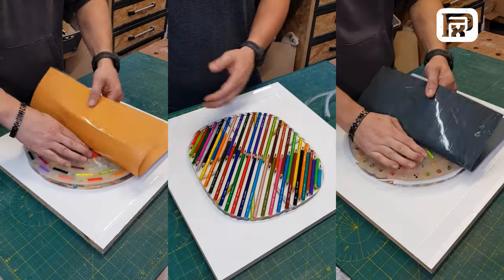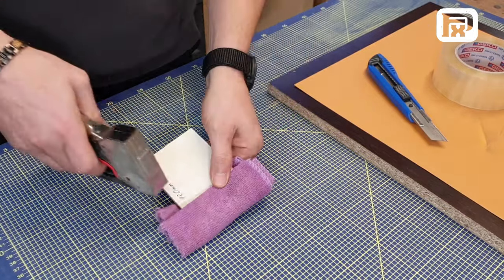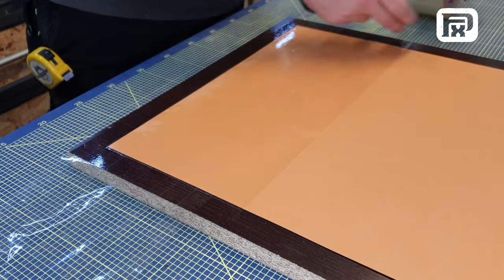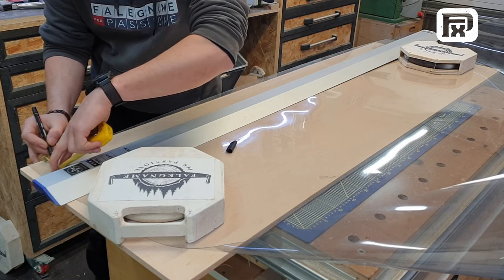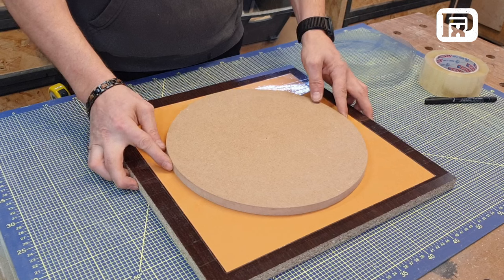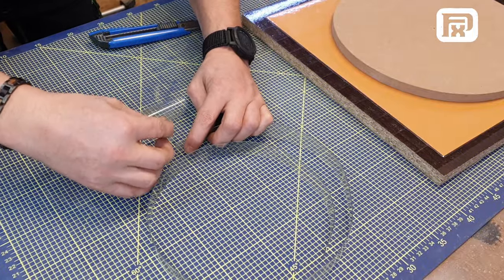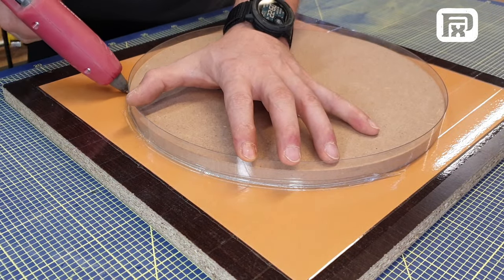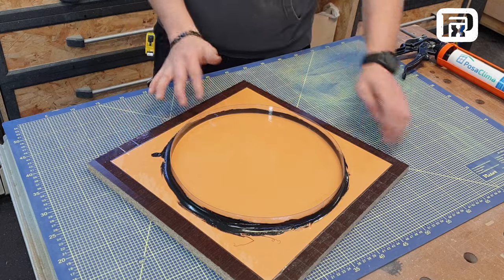DIY Easy Mold Making Tutorial - Create Epoxy Resin Molds for Any Project!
Join me in this step-by-step tutorial where I teach you how to make versatile molds suitable for epoxy resin projects. Whether you're looking to create a unique clock, a custom coffee table, or an artistic tray, this easy and efficient method is perfect for beginners and seasoned crafters alike. I'll guide you through the materials needed, demonstrate my special tape application tool, and show you how to prepare and use the mold with precision. 🕒✨🛠️
🔴▶️The perfect resin for any project⤵️